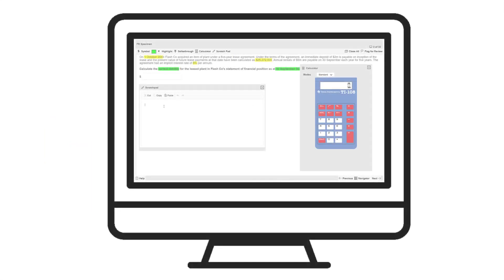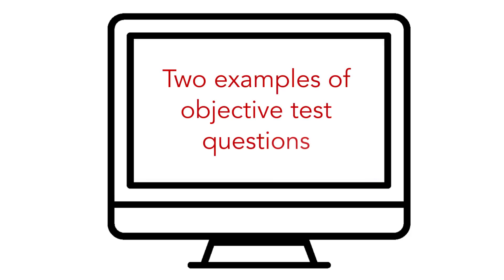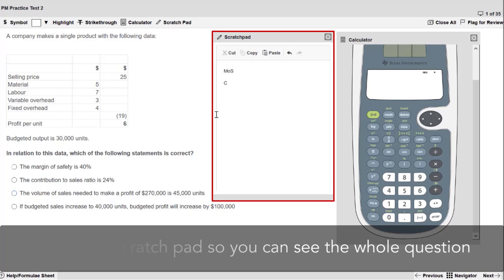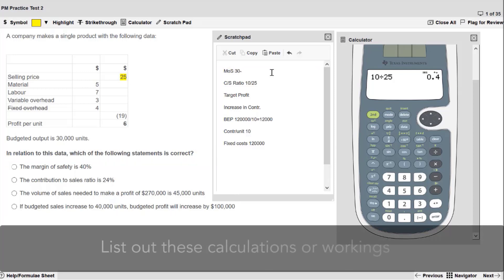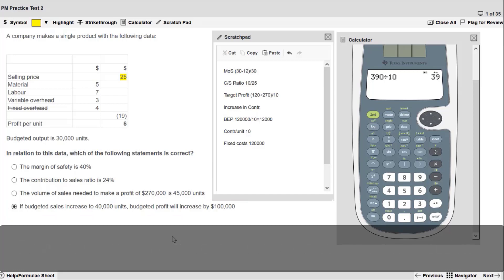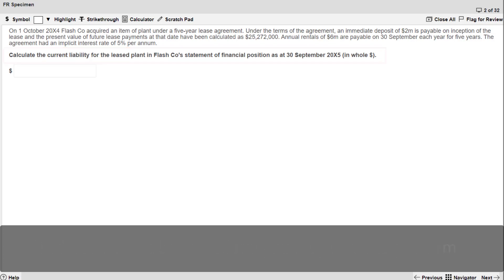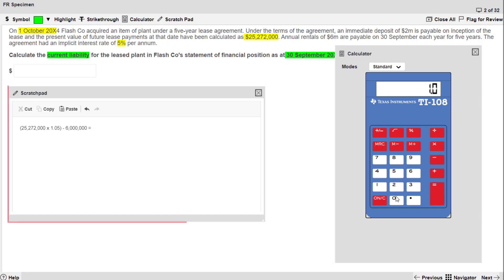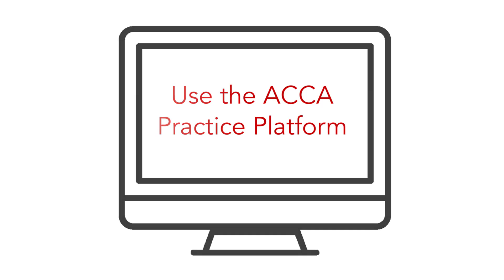Using the CBE scratch pad for Applied Skills objective test questions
This short video gives you guidance on how to use the CBE scratch pad to help you answer objective test questions in the Applied Skills computer based exams.